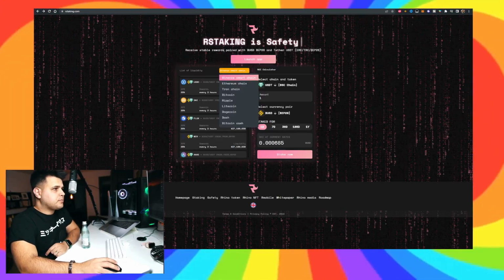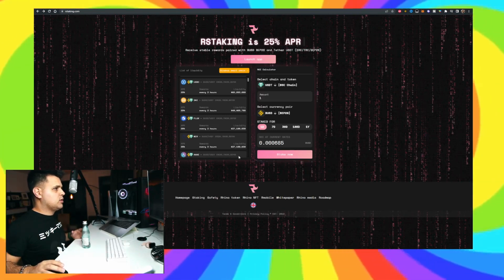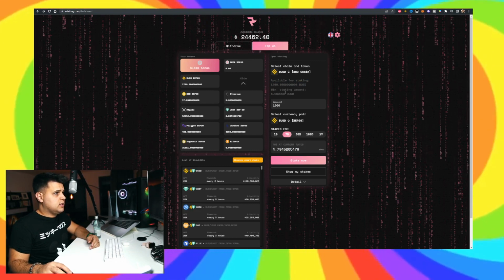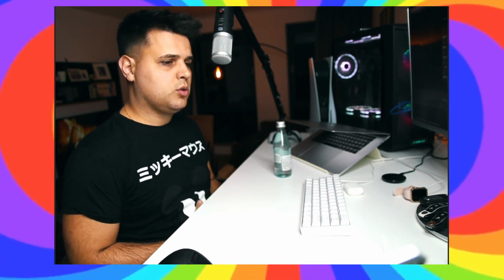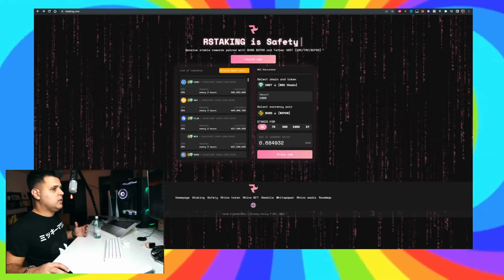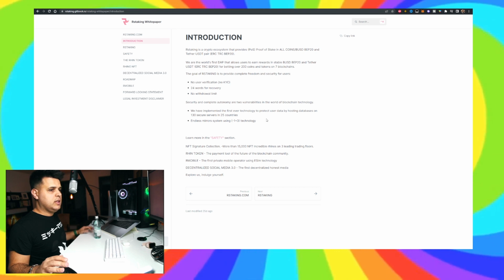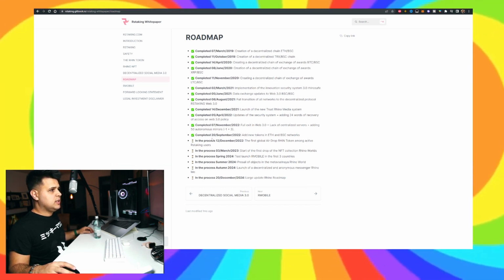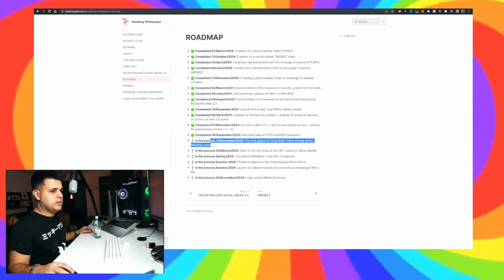Crypto Staking for 25% APR - RSTAKING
In this video you will learn about the Crypto Staking for 25% APR - RSTAKING

Check it out and do research HERE!

🔴 I AM USING THIS EXCHANGE, YOU CAN FOLLOW MY TRADES AND CLAIM $5180 IN WELCOME BONUSES HERE 👇

🎁 NO MATTER IF you are going long or short, you can claim $4163 of easy rewards from BITGET